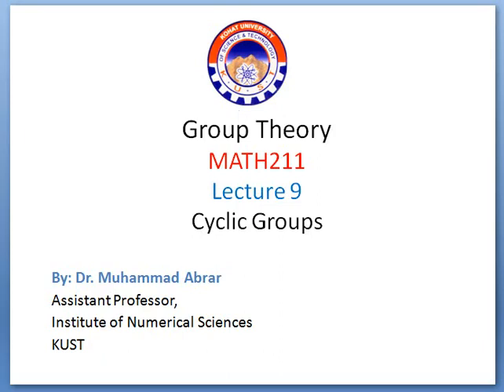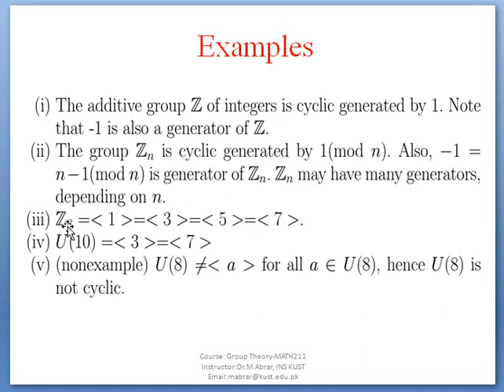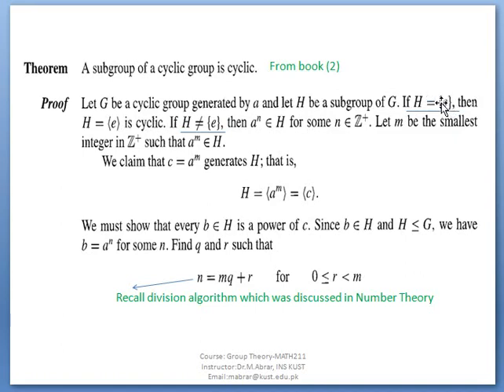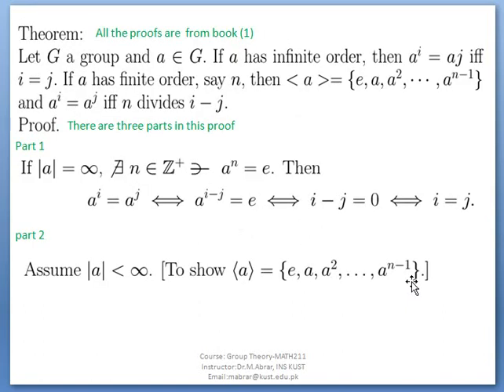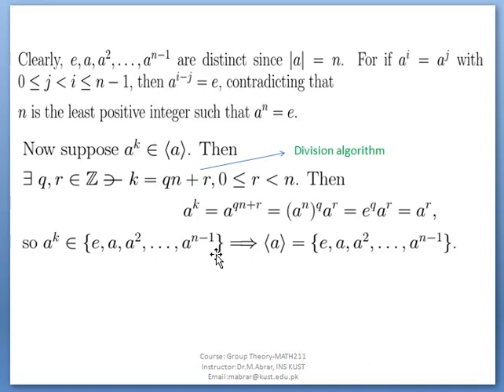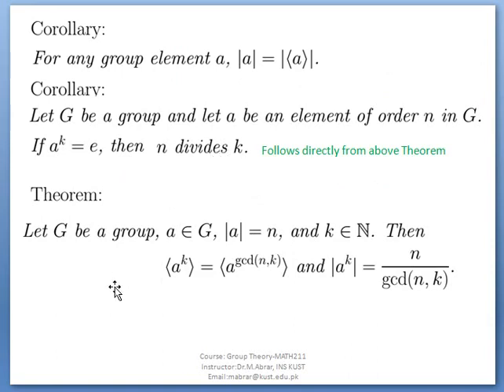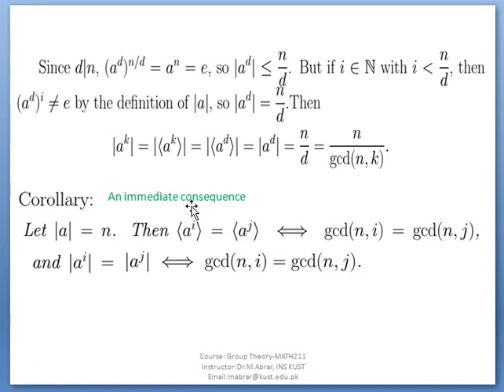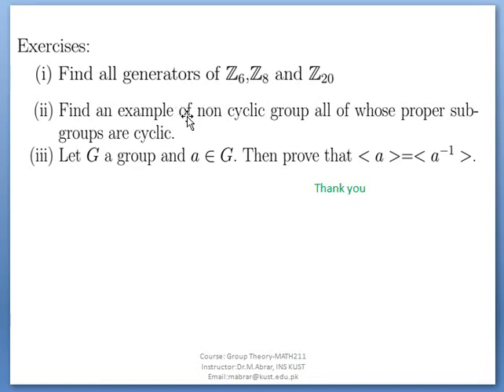Cyclic Groups || MATH-211 || Lecture 9 || by Dr.Muhammad Abrar